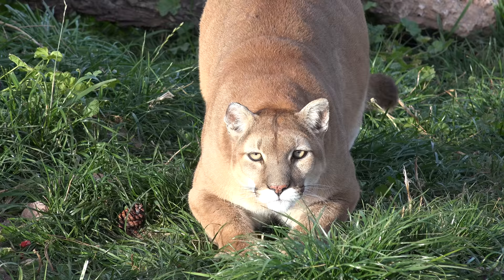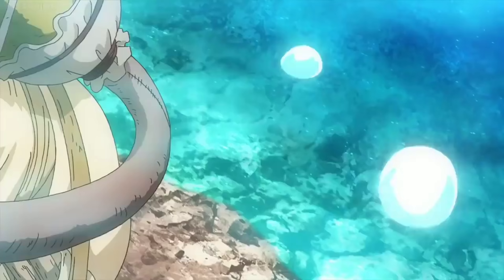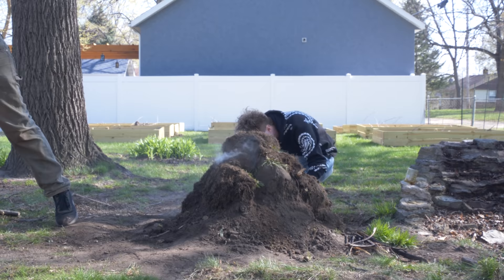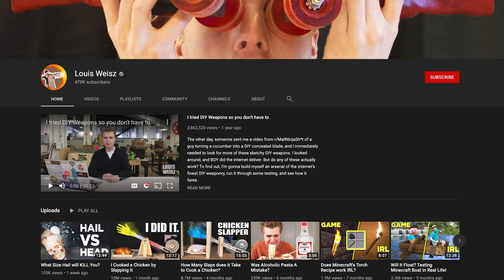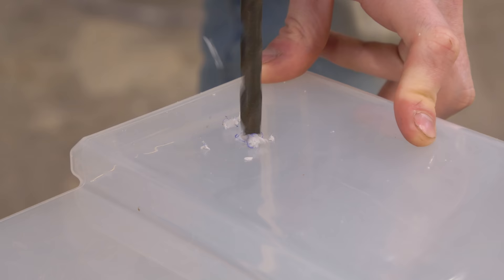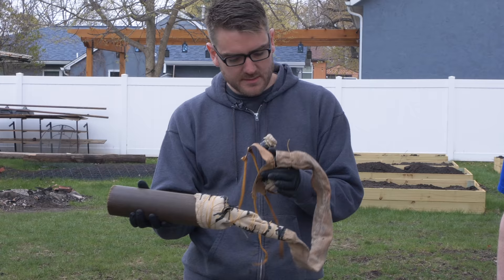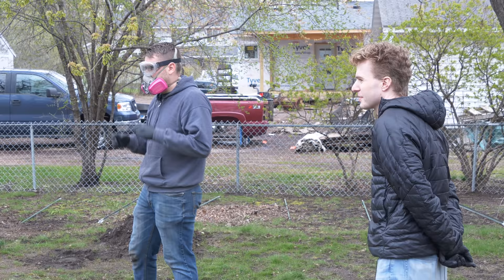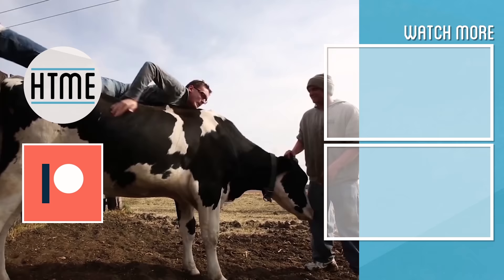Making Dr. Stone Gas Mask From SCRATCH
to get CrunchyRoll ad free for 14-days!

In today's episode, we're using basic stone age technology to make our very own Dr. Stone inspired gas mask.

▼ Video Chapters ▼
0:00 Episode Intro
0:25 Series Intro Sequence
0:42 Inspiration from Dr. Stone
3:17 Crafting an Iron Knife
4:30 Making the Leather Mask
5:13 Crafting a Pole Saw
6:13 Assembling the Mask
8:04 Trying on the Mask
8:13 Bamboo Charcoal Holder
8:41 Activated Charcoal
13:17 Testing the Gas Mask